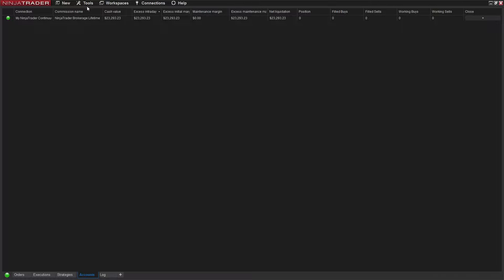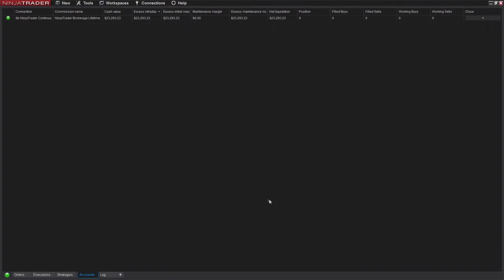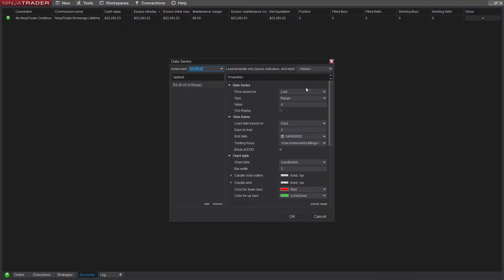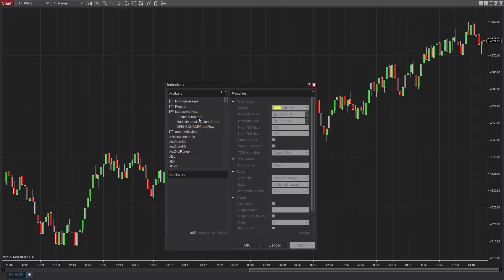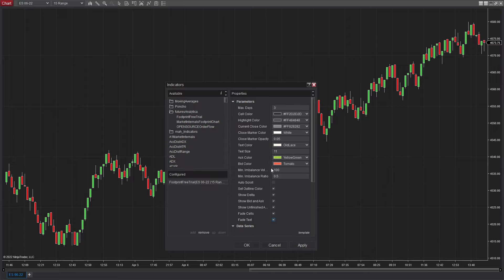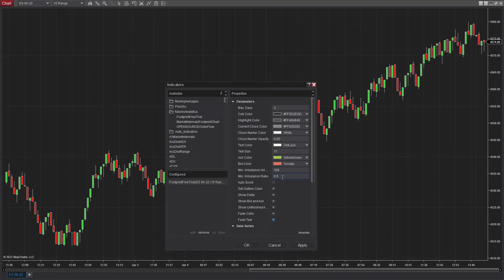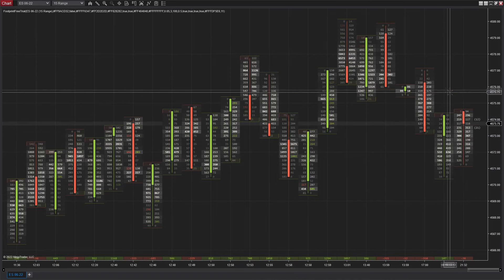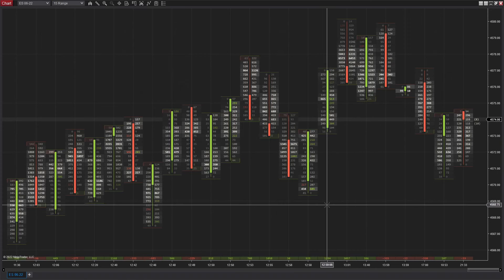How to Download and Setup AnalyticaChart 3